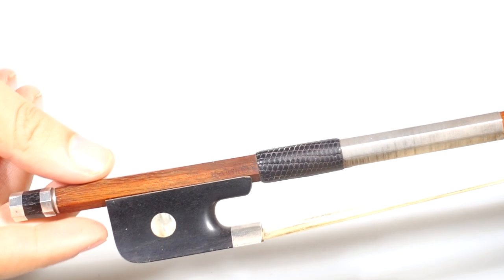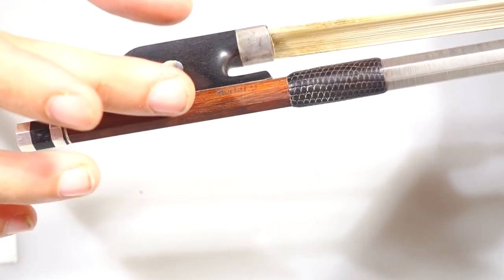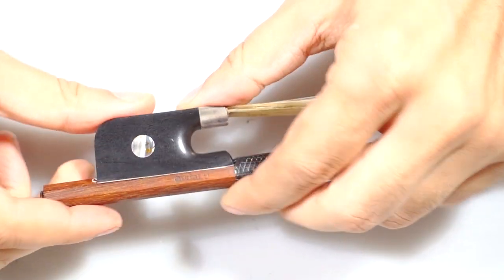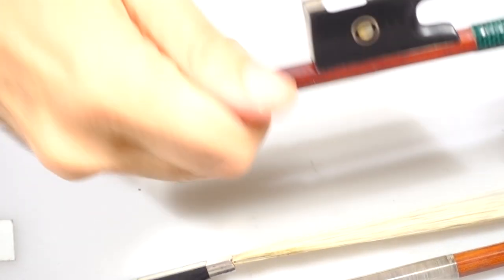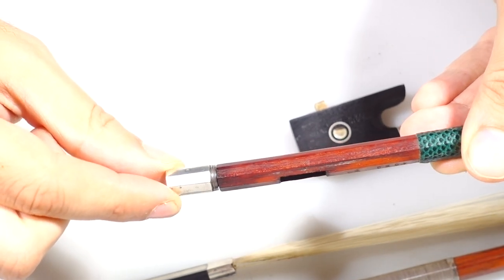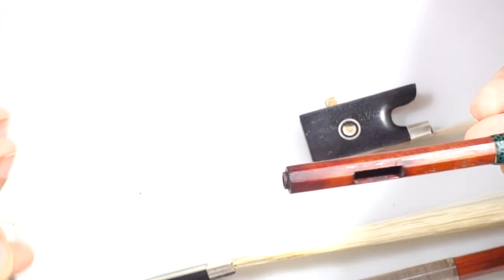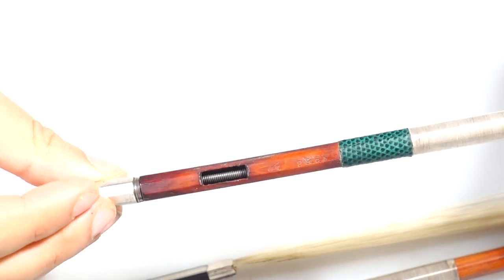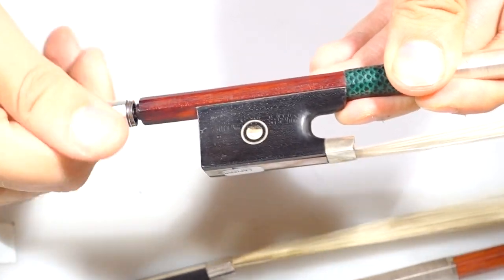Violin bow mechanics part 2 (RAW) (English)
Part 2 of the small unedited unscripted not meant to be publish small video about violin bow mechanical parts.